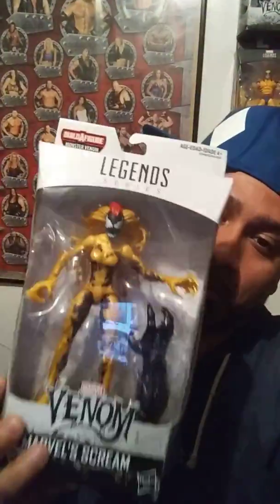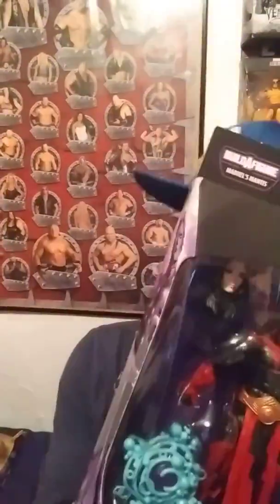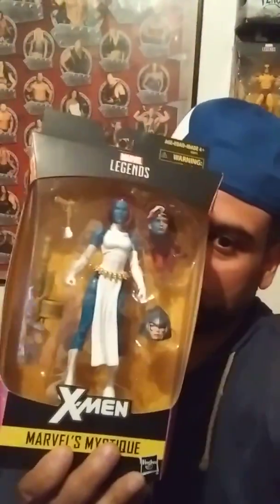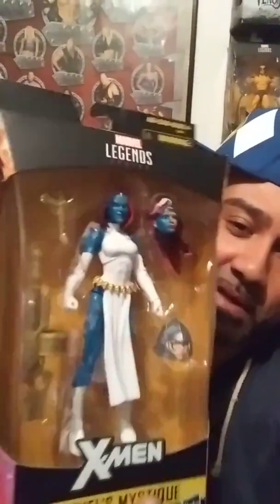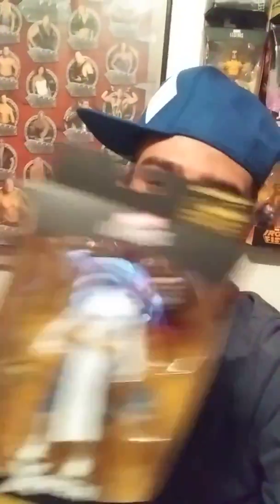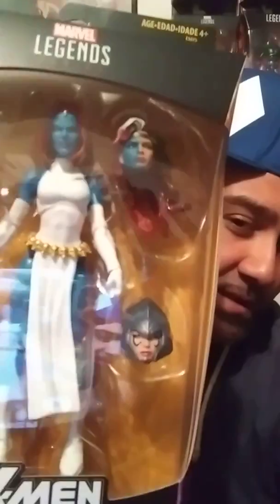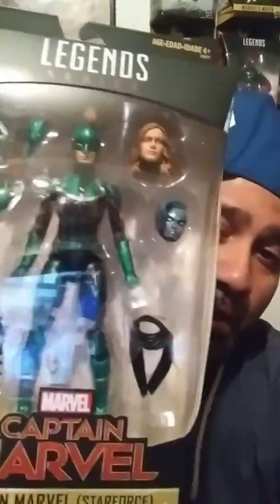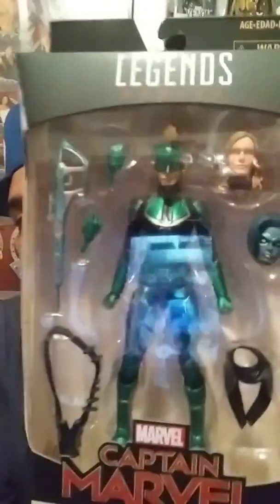MY MARVEL LEGENDS TOY HAUL OF THE WEEK !!!!